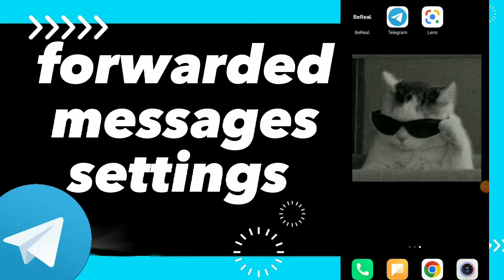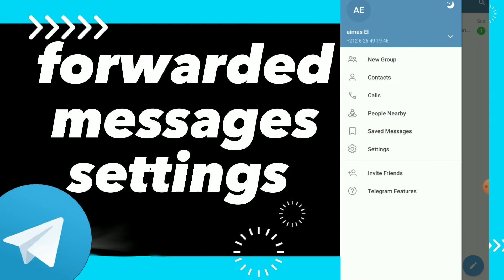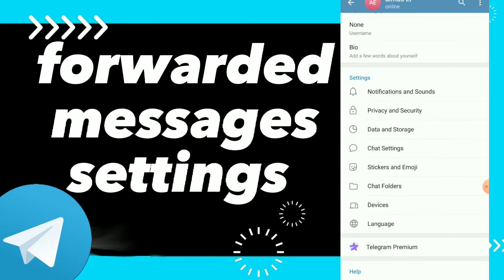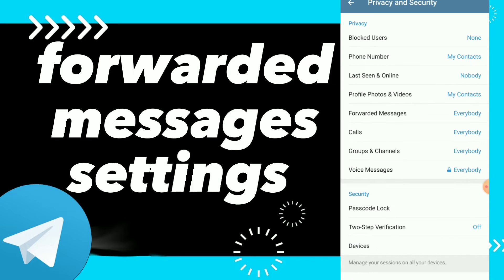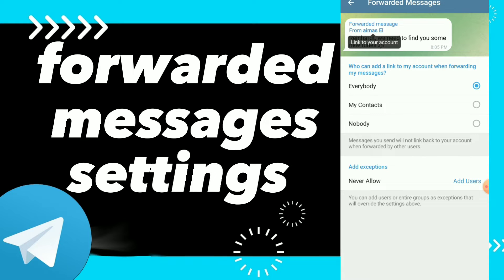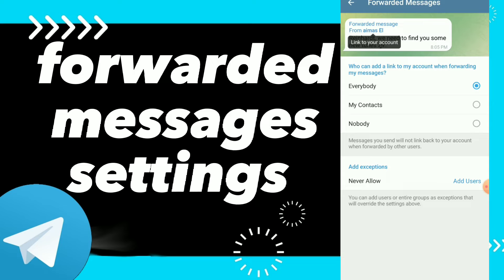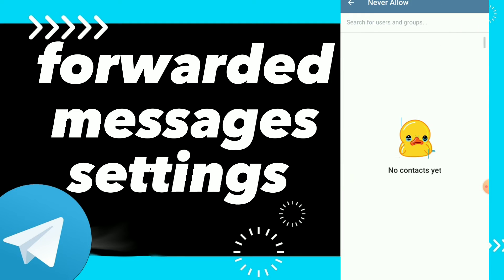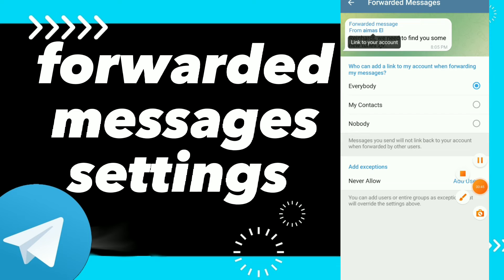How To Find Forwarded Messages Settings On Telegram App